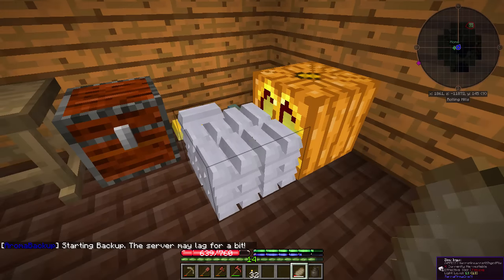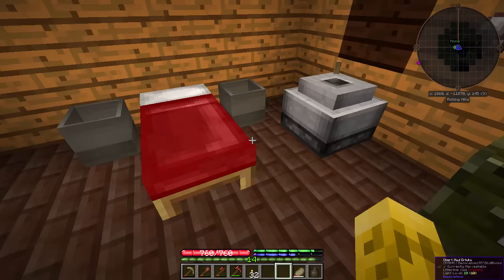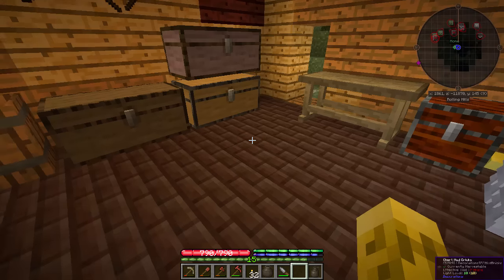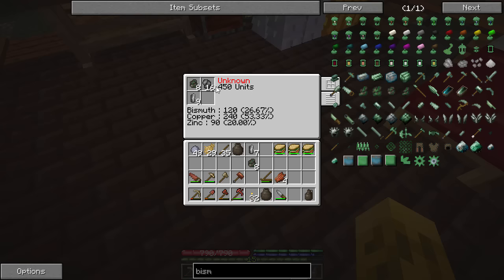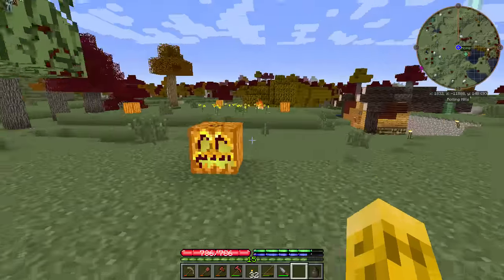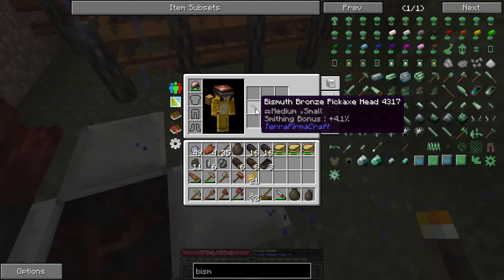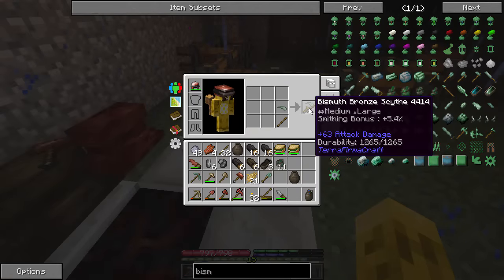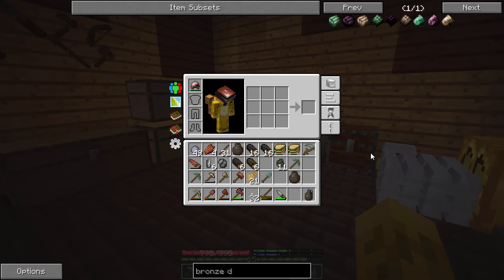Bronze Tools - TerraFirmaCraft - TF in Motion Server Play - Ep 04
A tutorial style video for TerraFirmaCraft showing how to make alloys and work an anvil.

Grim invited me to his server that features his pack TerraFirma in Motion.  This pack features TFC of course, and adds a lot of other tech mods.  The quest book is aimed to teach new players how TFC works.